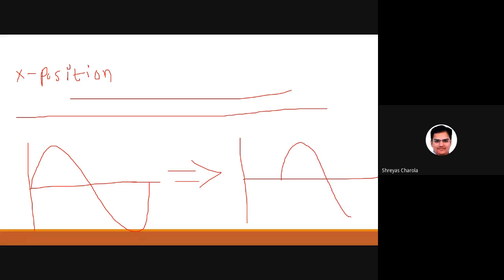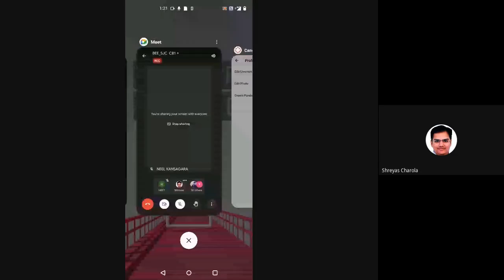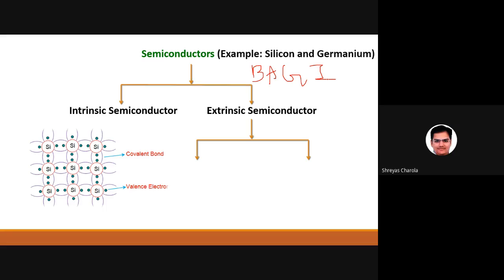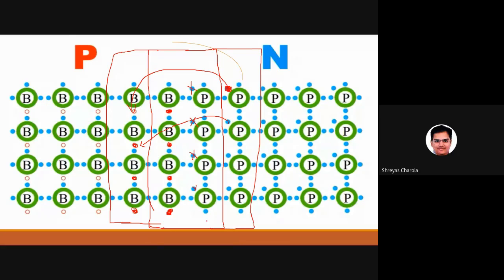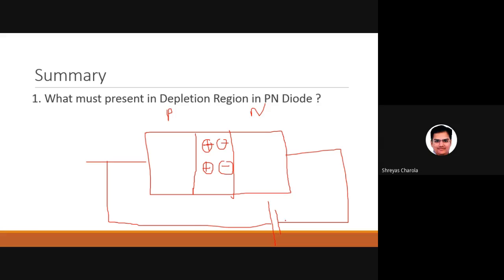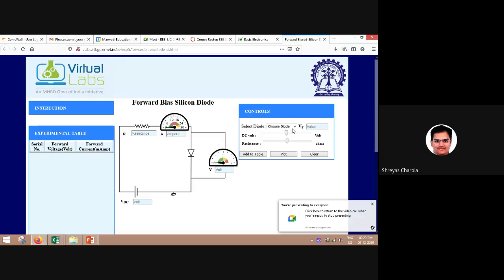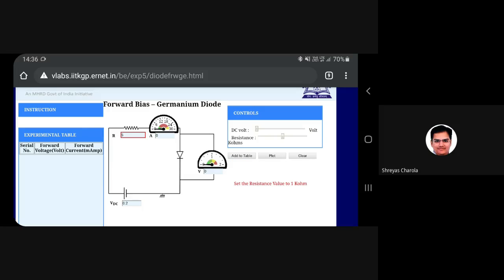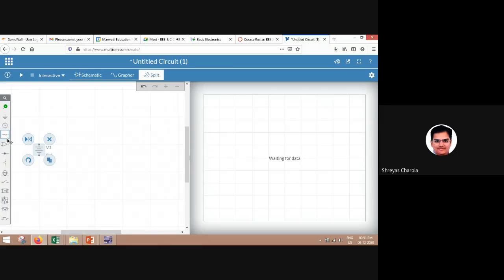BEE SJC CB1 PN junction diode